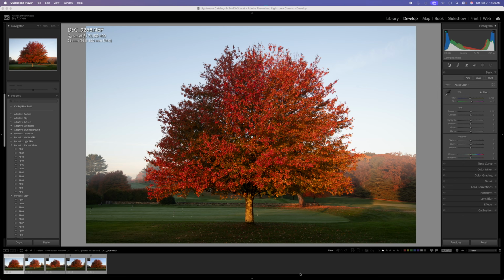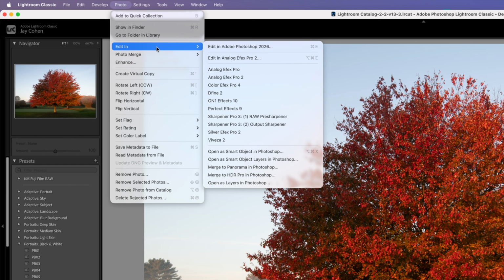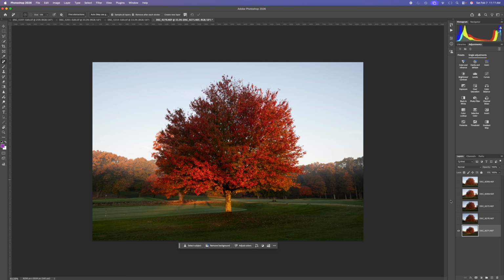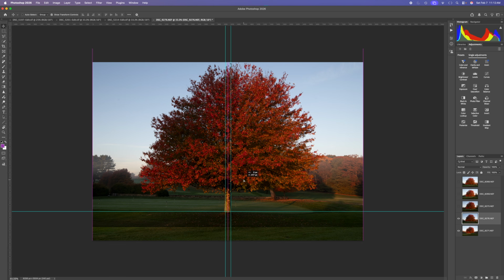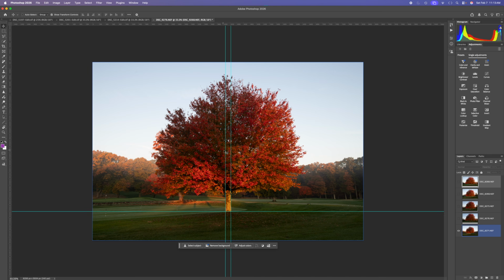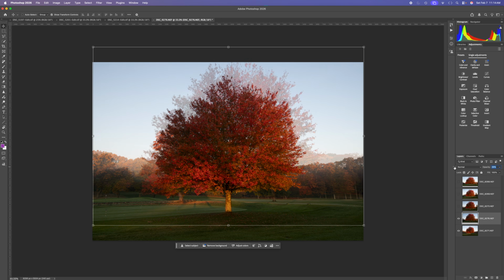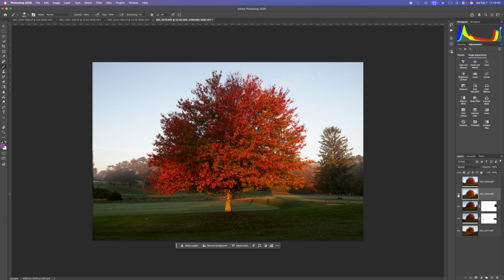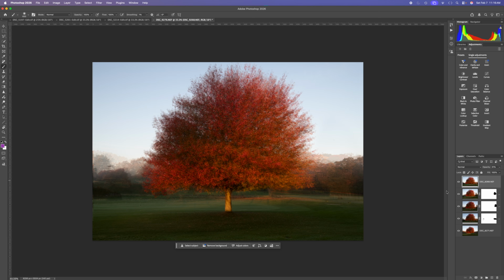Photoshop Tutorial: Creating an Impressionistic Image of a Tree in Autumn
In this video, I use the Ventosa method to create an impressionistic, painterly image of a lone tree in autumn with my Nikon D850.